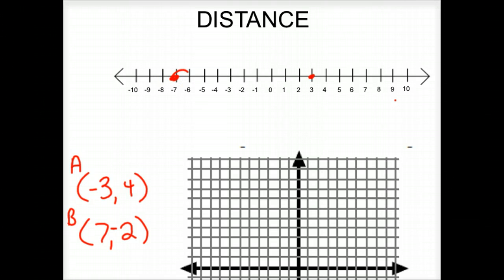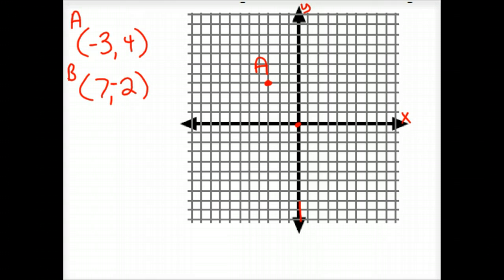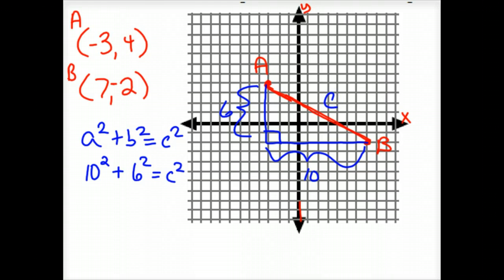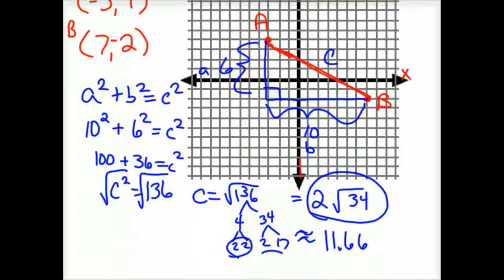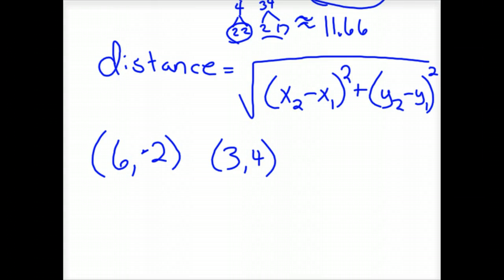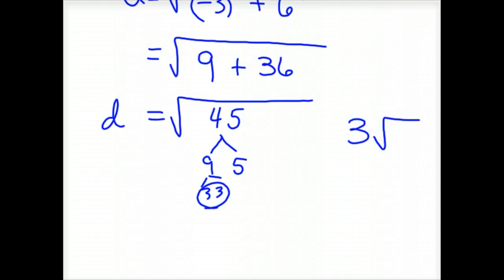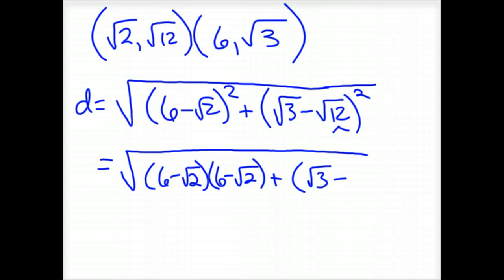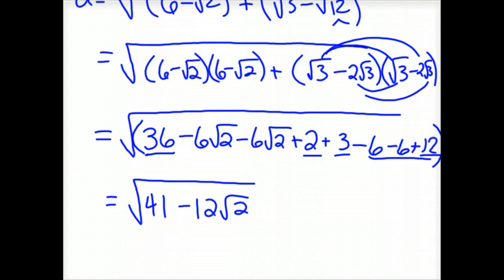Distance Between Two Points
In this video I step you through the distance between two points in one dimension and two dimensions and show how pythagorean theorem is used to determine the distance formula.